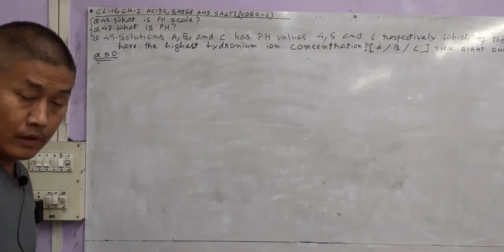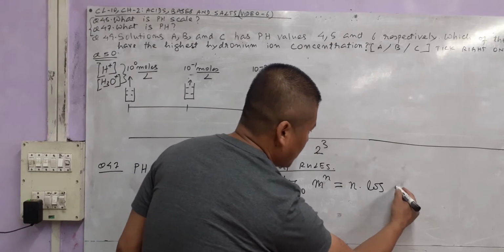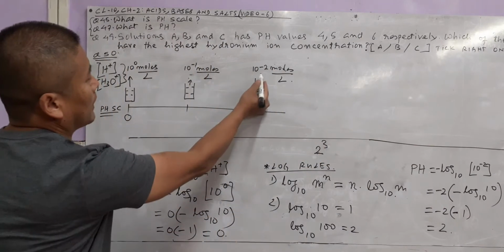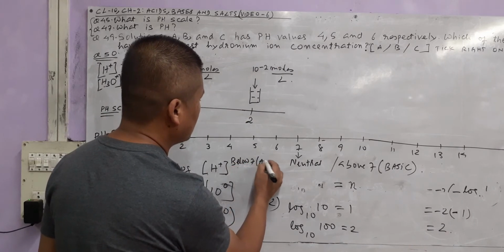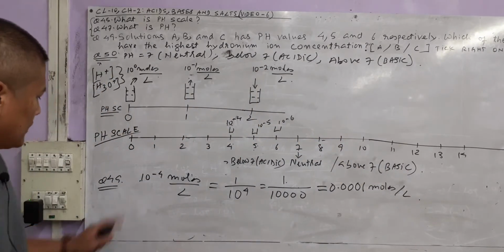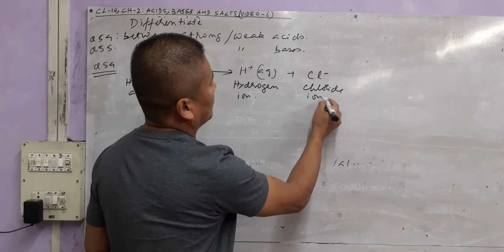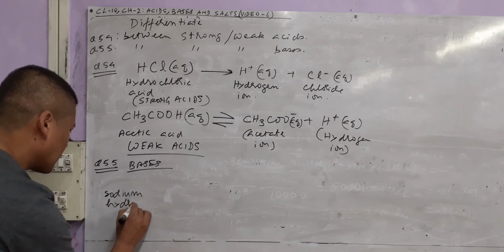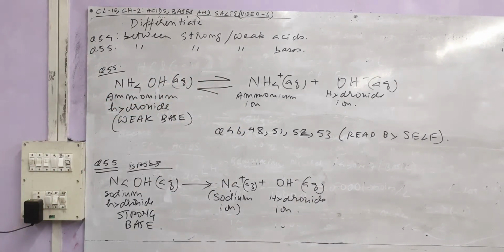CLASS-10,SC,CH-2, VIDEO-6, TEST-2C, ENDS..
Class 10,SCIENCE, NBSE,Chapter-2: ACIDS,BASES AND SALTS...A VIDEO OF CENTRE POINT TUITIONS, AGRI FARM, KOHIMA...FUN LEARNING... #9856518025/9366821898...